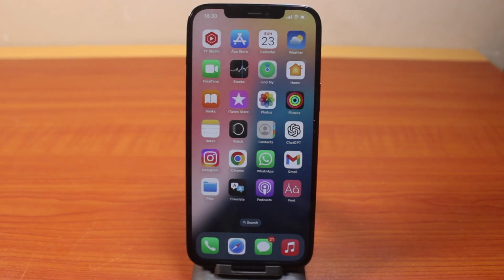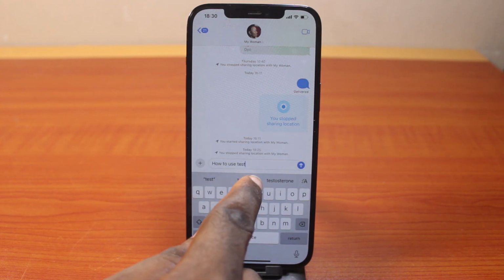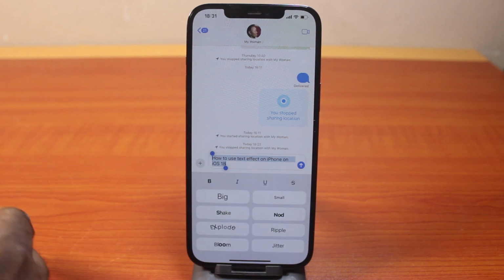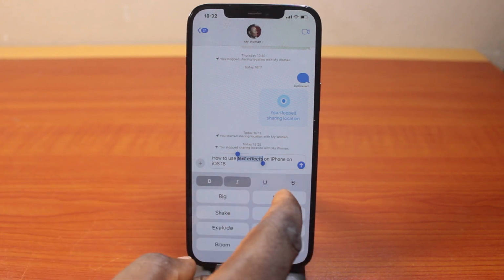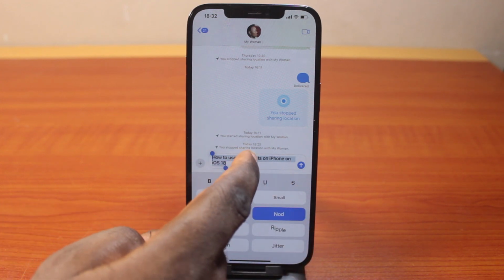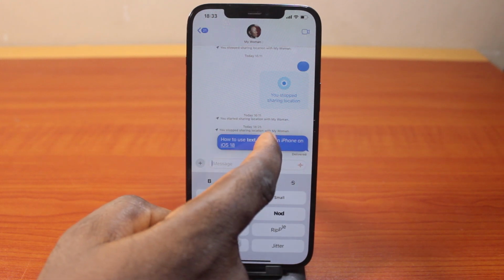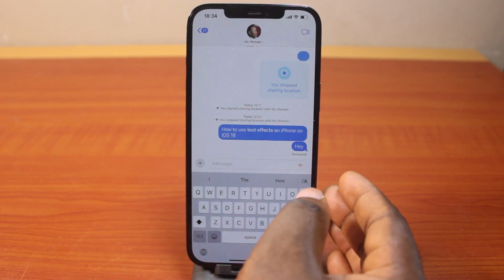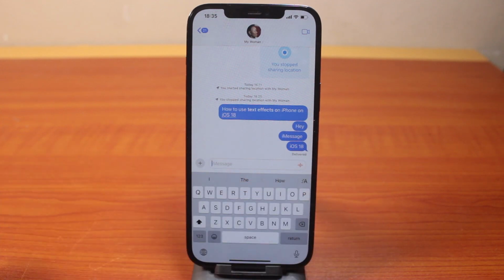How to Use Text Effects on iPhone on iOS 18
In this video, I'll show you how to use Text effects on iPhone on iOS 18. With the latest iOS 18 version on iPhone you can use text effects when typing messages you want to send on your phone.